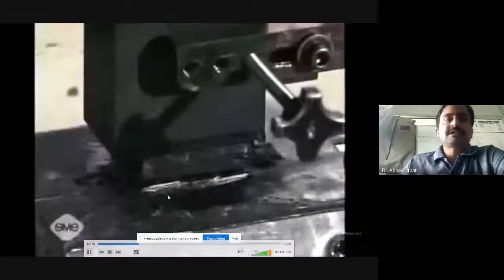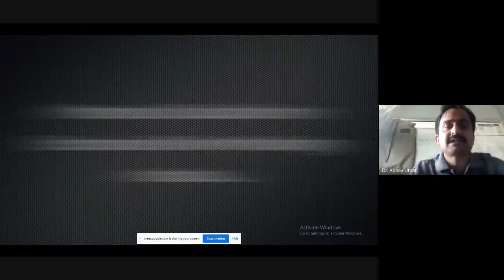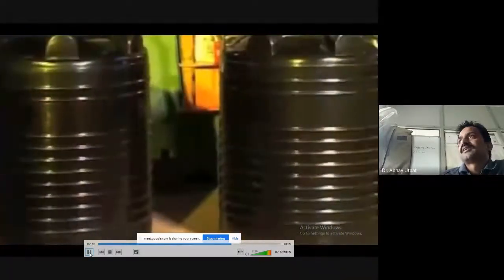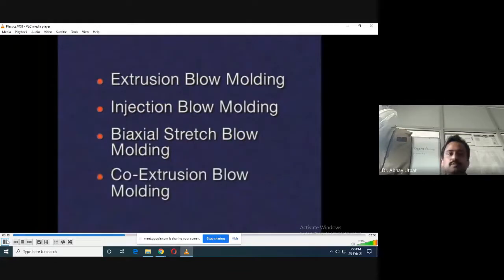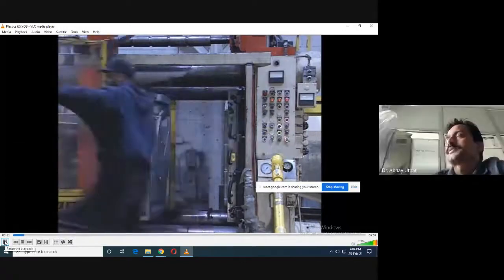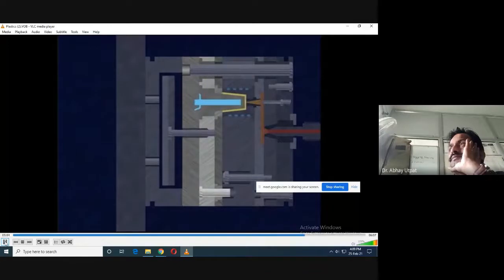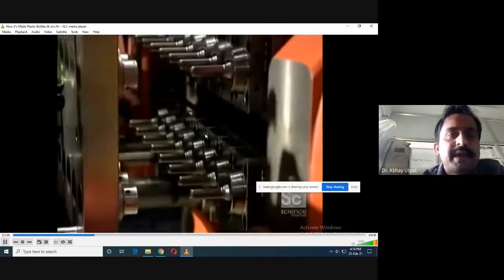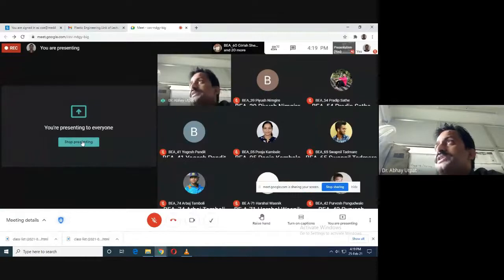PE Lect 8